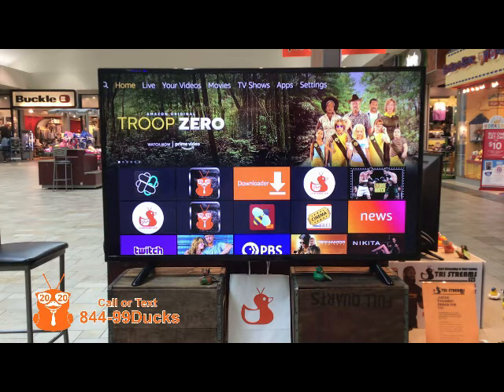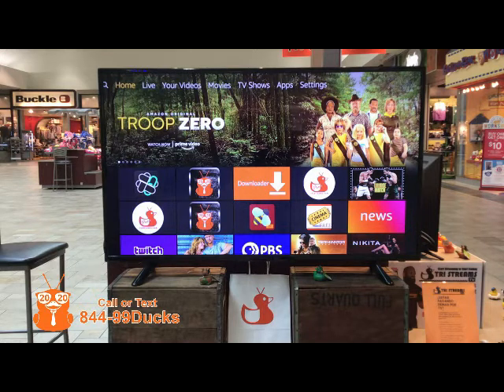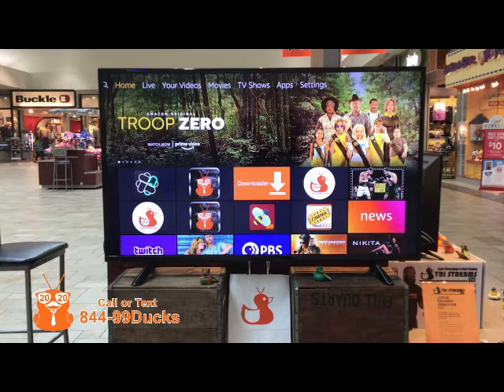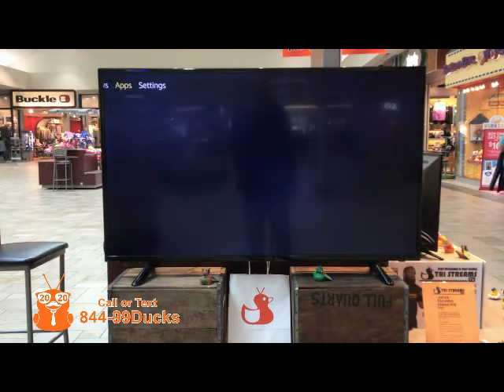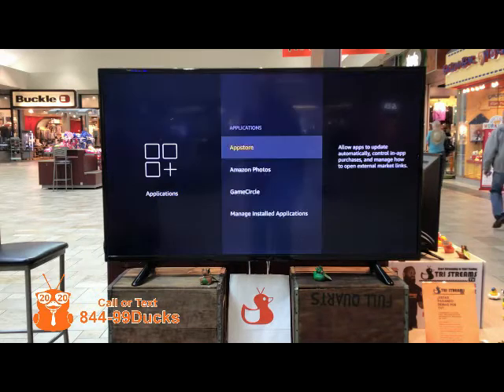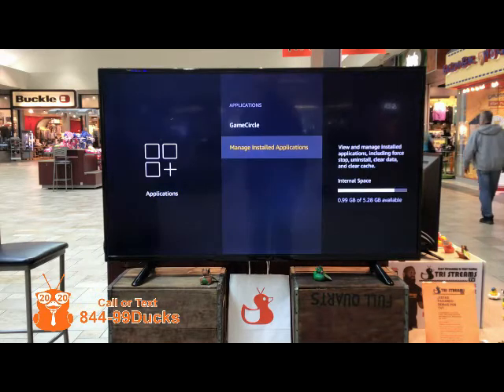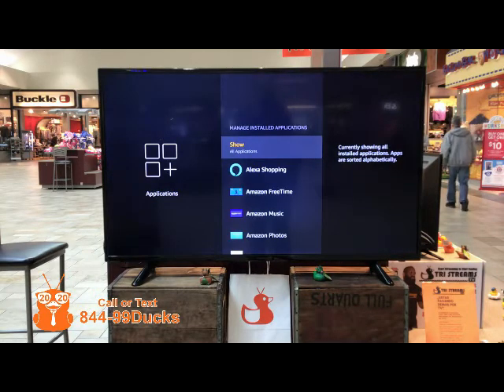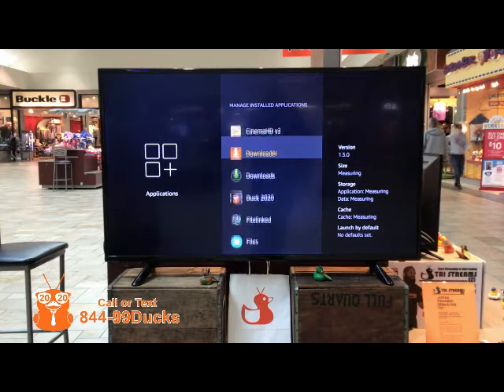How to Force Stop Apps on the Amazon Fire Stick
To fix some of the most common issues on your Amazon Fire Stick, simply clear the data or reset the application to the default settings.

To force stop or clear data on an Amazon Fire Stick Application, click settings, applications, then manage installed applications. From here you will see a list of all your applications that are installed. Click on any applications to see the application's permissions.